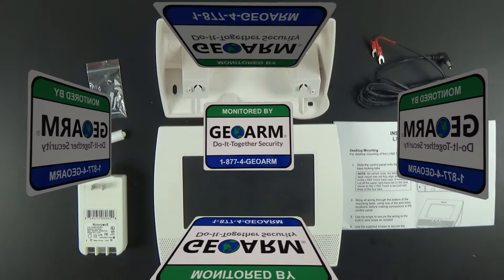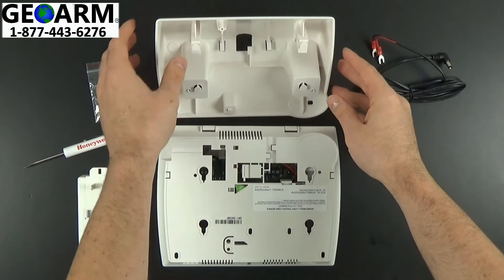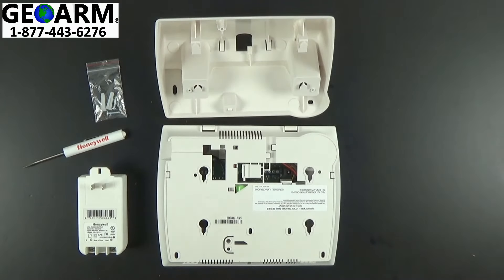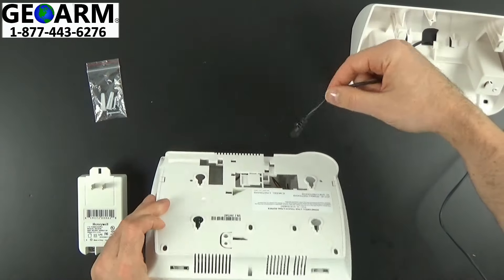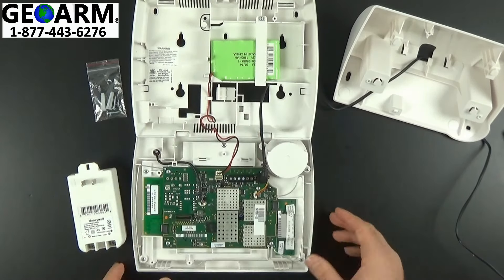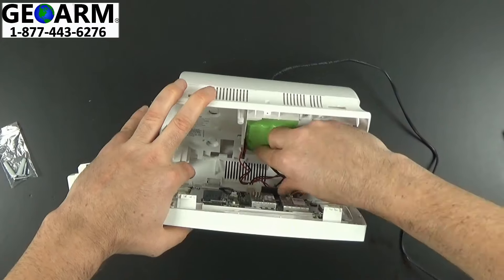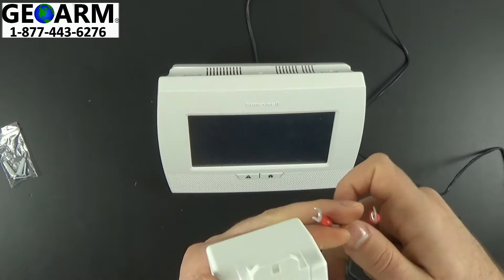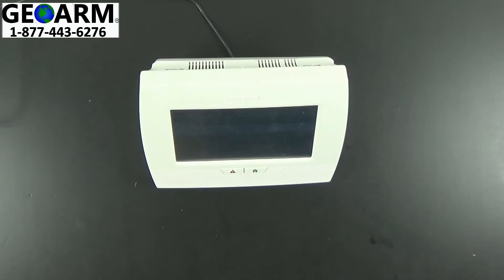Honeywell L7000 - How to Install using the Honeywell L7000DM Desk Mount?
This video will show how to install the Honeywell LYNX Touch L7000 wireless security system while using the Honeywell L7000DM desk mount.